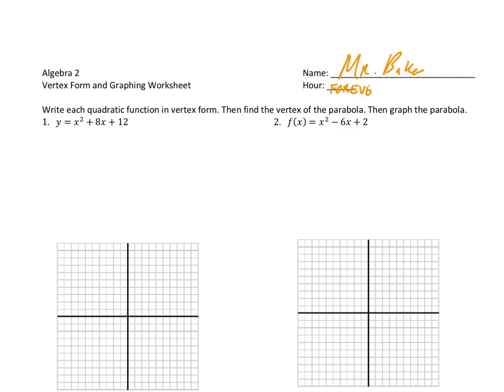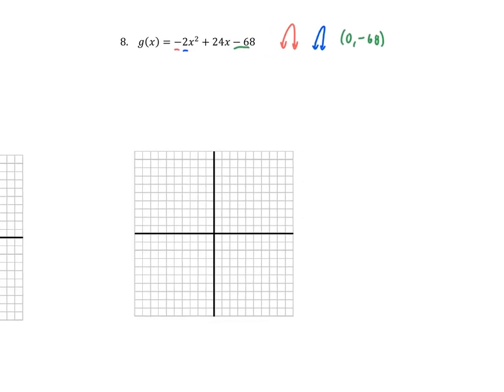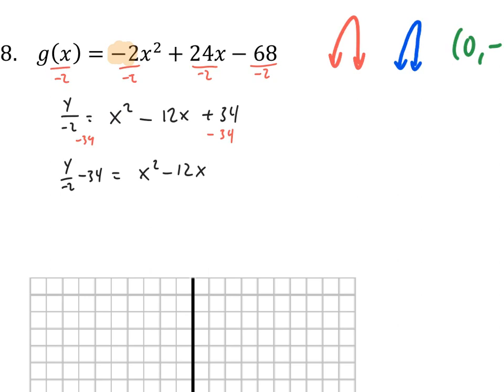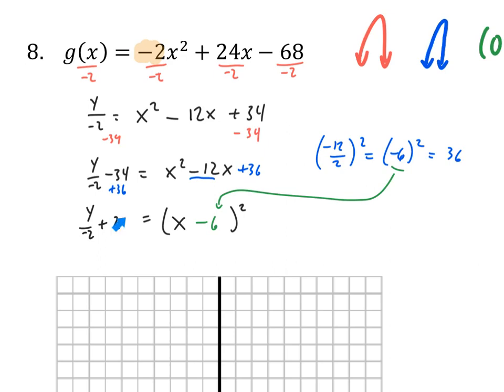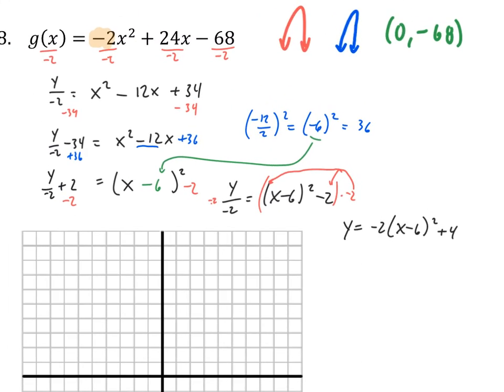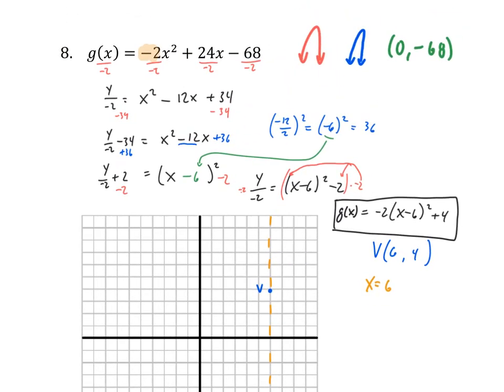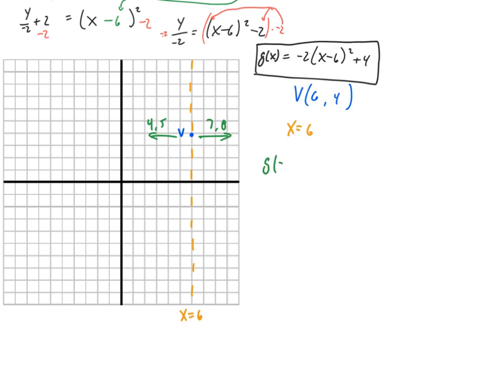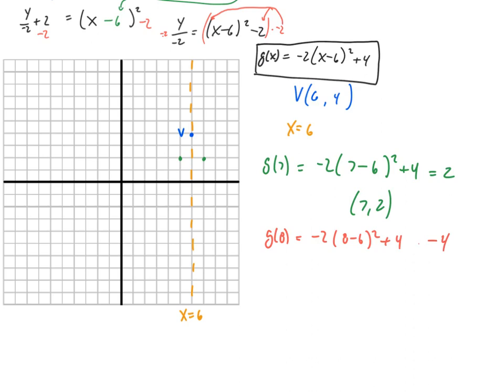Vertex form graphing